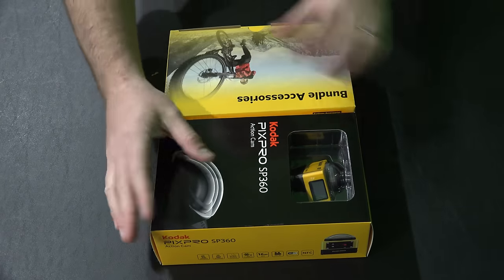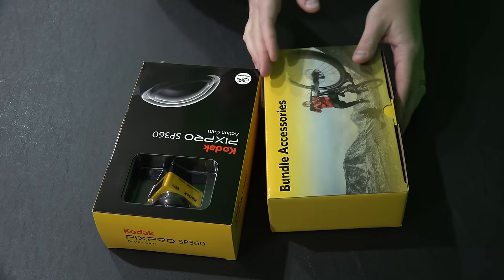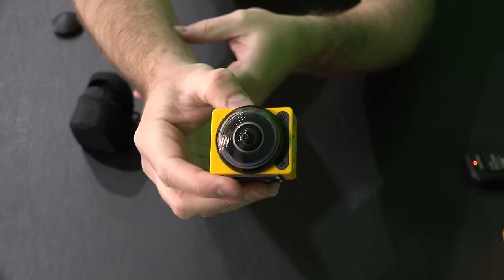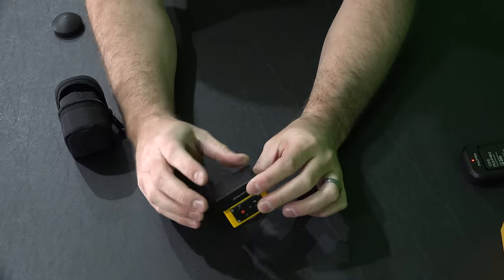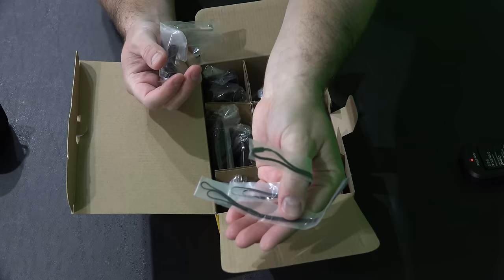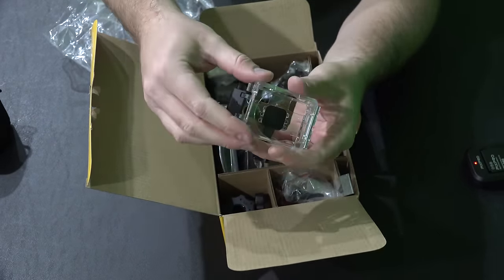Kodak SP360 with Explorer Accessory Pack Unboxing in 4K UltraHD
The Kodak SP360 is a beast of a camera!  It is a 360-degree action camera that works great for filming 360-degree YouTube videos.  It comes with a variety accessories and is very lightweight and convenient to travel with.  When SP360 videos are viewed with Chrome or other compatible browser, the viewer is able to pan the video while it plays!  It's an awesome feature!  My best way to describe the SP360 experience is riding in a car.  If you film with a standard camera, you're locked into see only what is directly in front of the camera.  With the SP360, you can view a 360-degree view!  It's awesome!

Filmed with Sony FDR-AX100 camcorder in 4K UltraHD.  Intro portion filmed withPanasonic Lumix DMC-LX100 camera in 4K UltraHD.